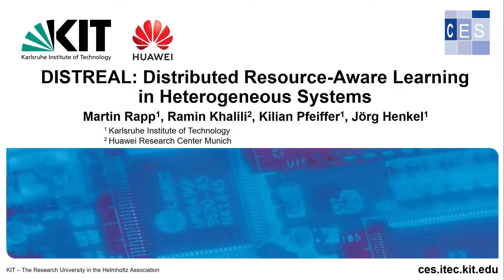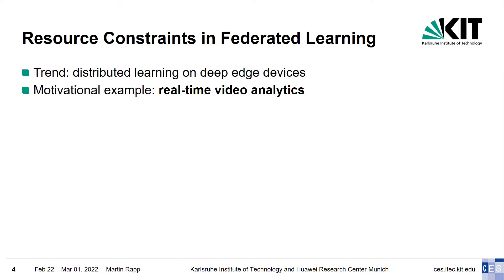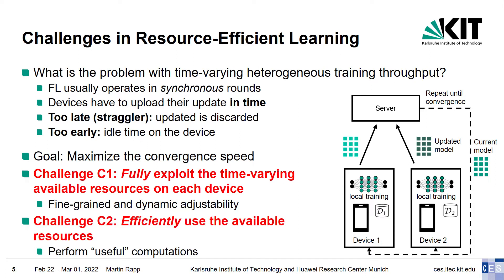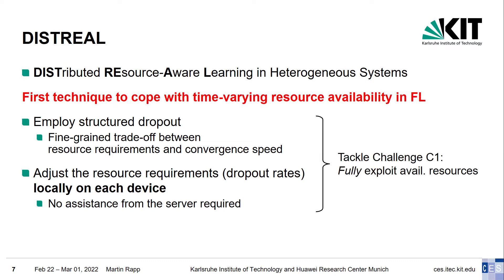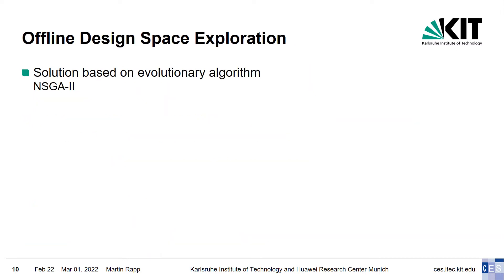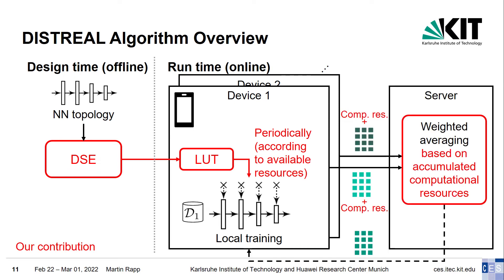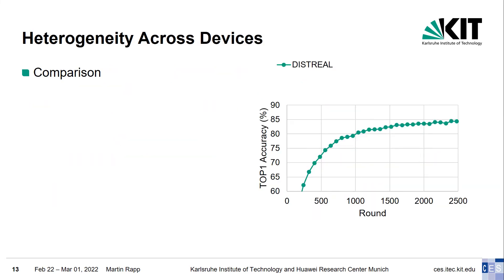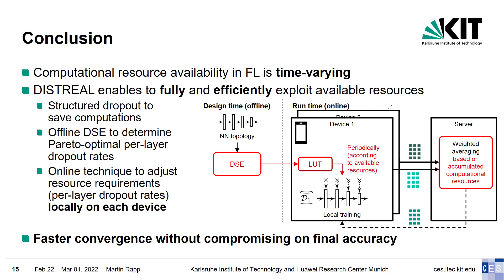DISTREAL: Distributed Resource-Aware Learning in Heterogeneous Systems, AAAI'22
Martin Rapp, Ramin Khalili, Kilian Pfeiffer, Jörg Henkel: "DISTREAL: Distributed Resource-Aware Learning in Heterogeneous Systems", in Thirty-Sixth AAAI Conference on Artificial Intelligence (AAAI'22), Vancouver, Canada, Feb 22 - Mar 01 2022.